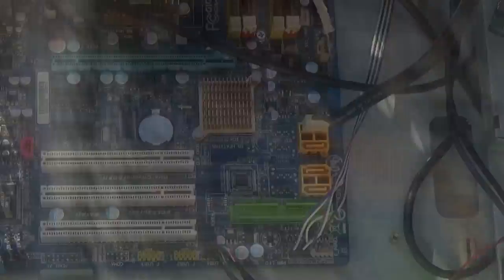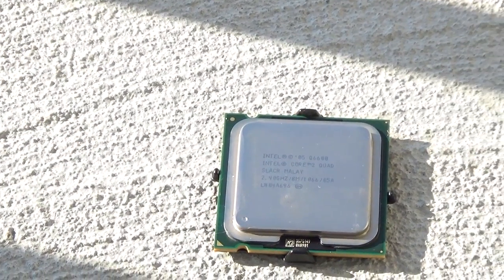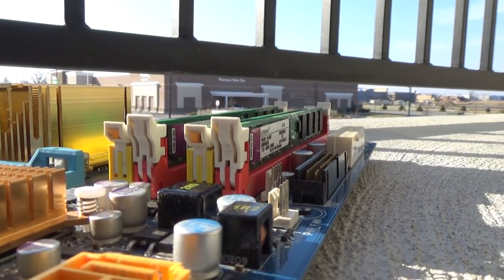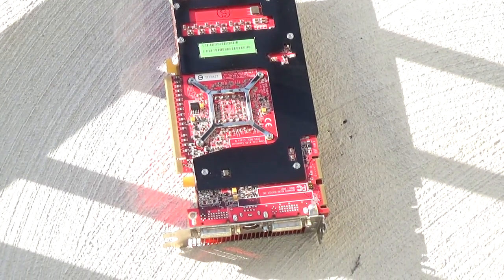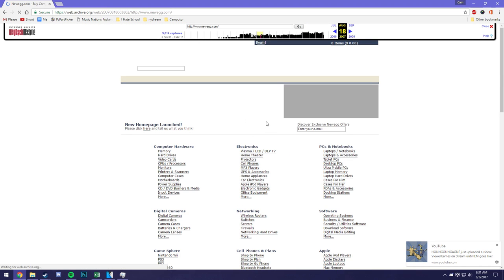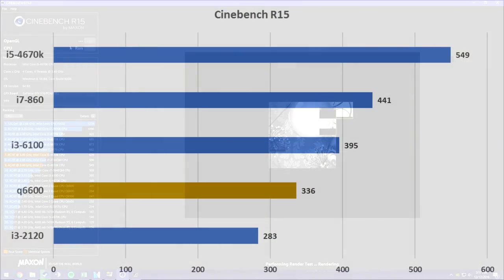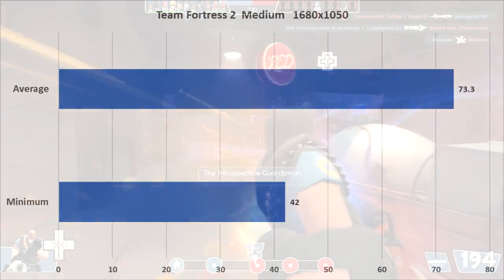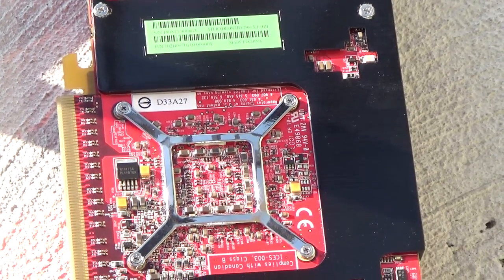2007 Gaming PC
A decade old, well at least the parts that matter are. I forget the reason I decided to do this. Maybe I like old hardware? Anyway this gaming PC from 2007 may be unable to keep it up today.